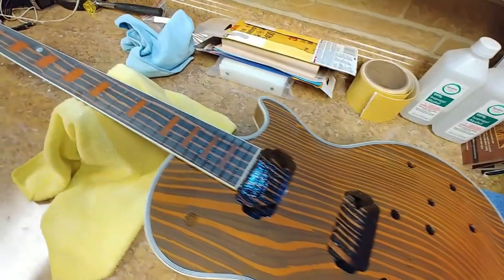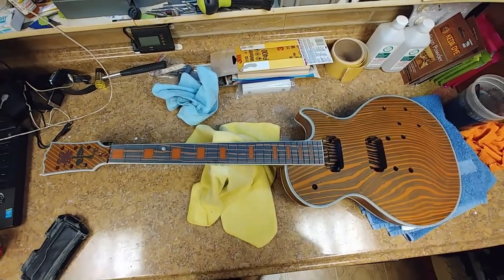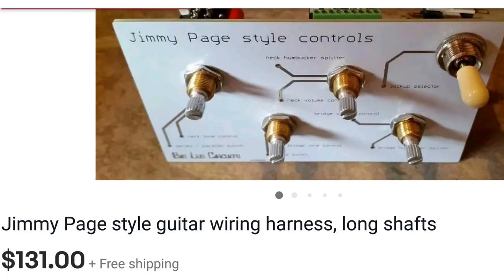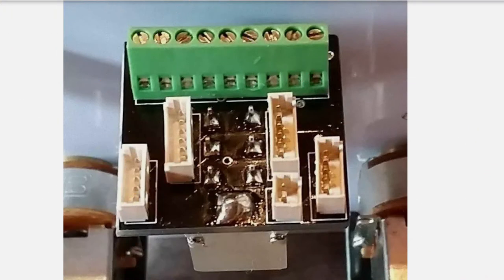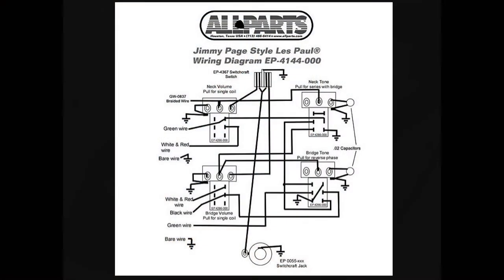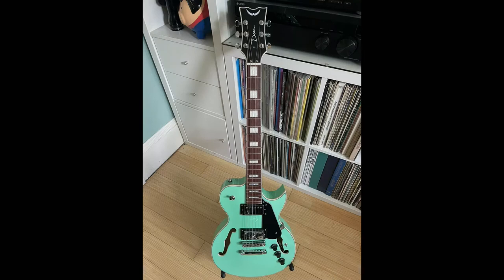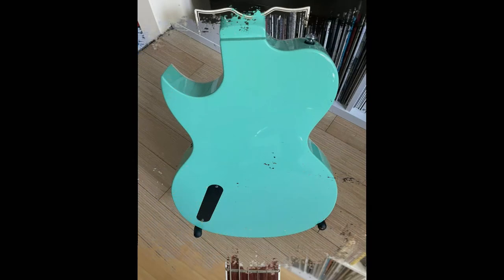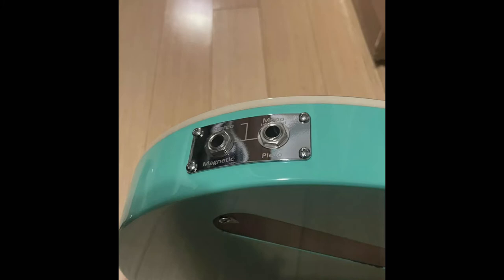Zebra New Parts and a New Guitar Coming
Welcome... Some new Mods coming. Also a new Guitar.